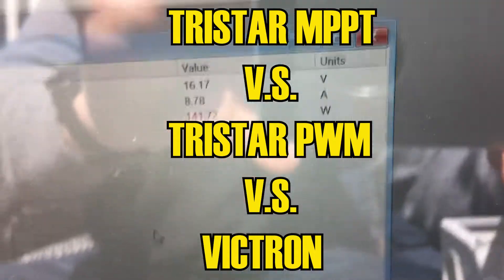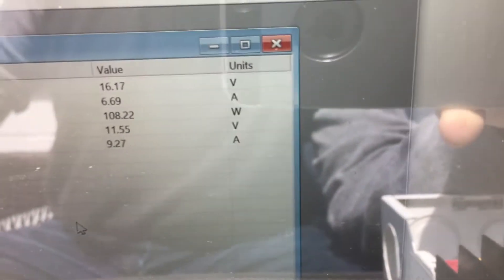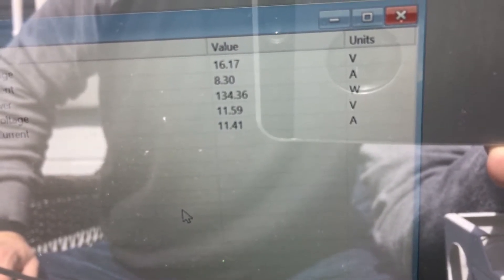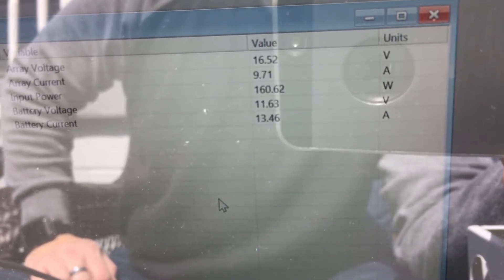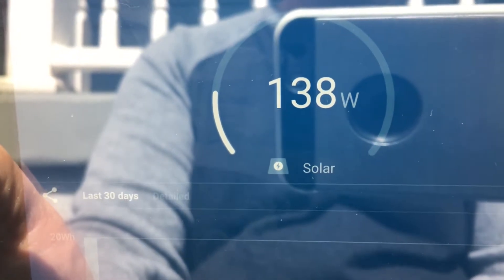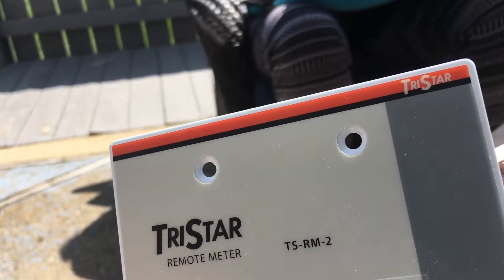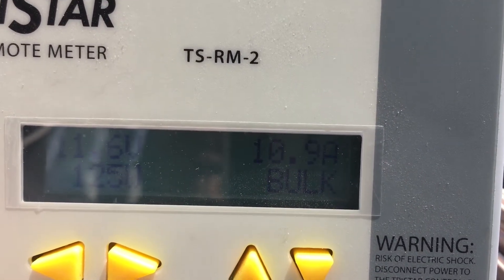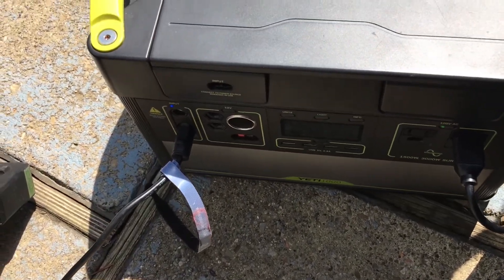Solar shootout - Tristar MPPT VS Victron VS TRISTAR PWM solar controllers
In this video, I use the tristar morningstar mppt 60 , the tristar PWM 45, and the Victron 100 /50
MTTP controller. The battery is a goal zero 100- lithium.

I am trying to compare the output of all 3, during a 10-15 minute window, There were hardly any clouds in the sky. The boulder 200 suitcase panels were not at an optimal angle, but they still performed reasonable well, averaging about 160 with the mppt and about 125 on the PWM out of a possible 200 watts.